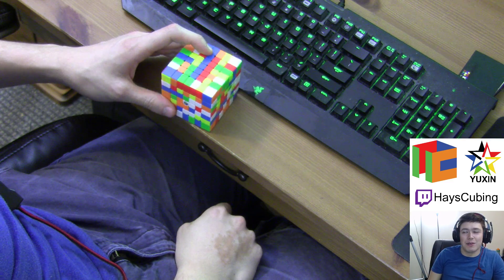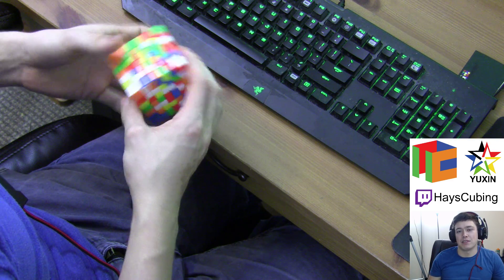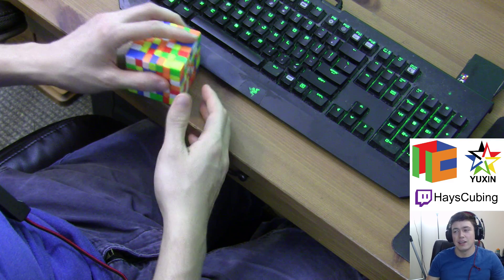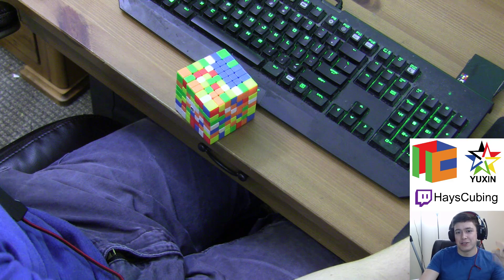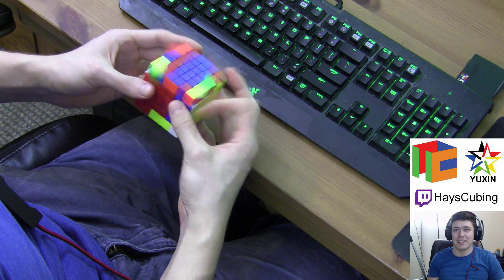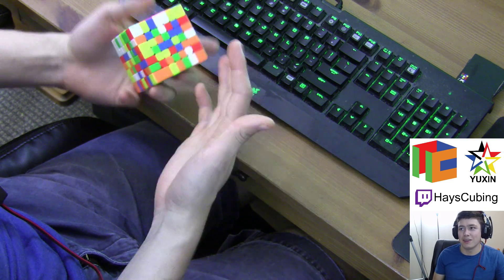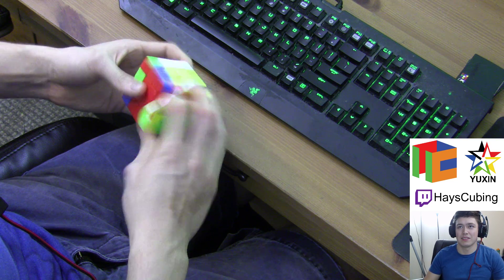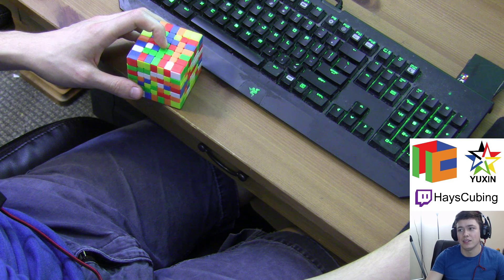Tuesday Tips Ep. 35 - Introduction to Expert Weeks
Forgot to upload this oops.